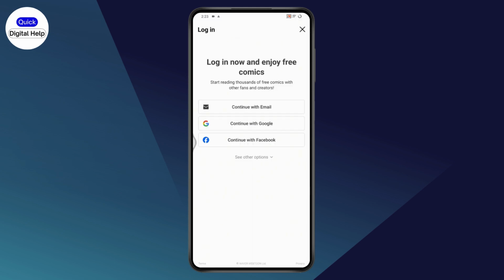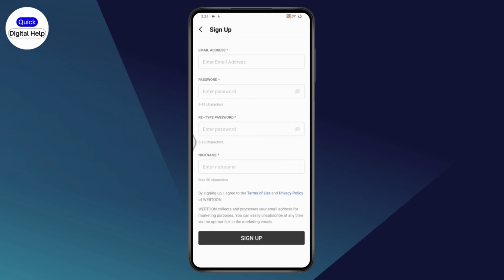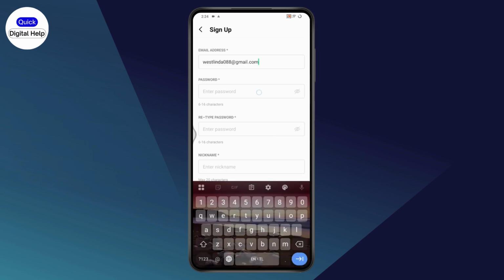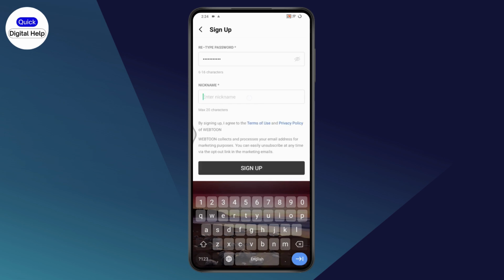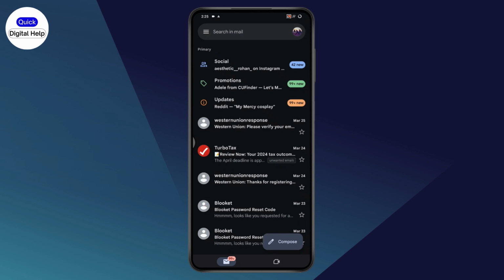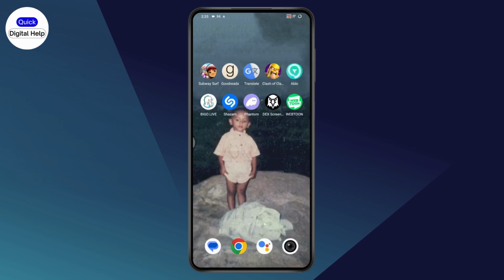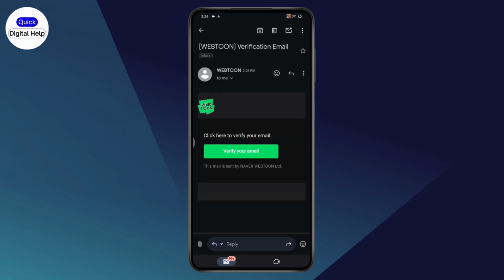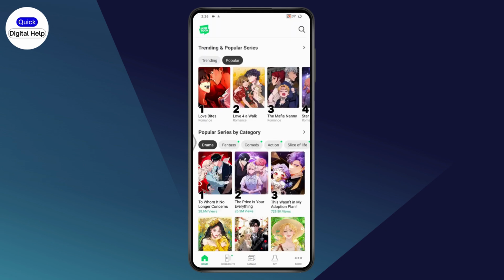How To Create Webtoon Account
create webtoon account
how to sign up webtoon
sign up webtoon
how to make a webtoon account on android
open webtoons account

Want to create a Webtoon account? Follow these easy steps to get started with creating your profile and accessing your favorite comics!

0:00 - Introduction
0:12 - Open the Webtoon App and Select Sign Up
0:24 - Enter Your Email, Password, and Nickname
0:48 - Confirm Your Email Address for Verification
1:00 - Log In to Your Webtoon Account
1:12 - Conclusion